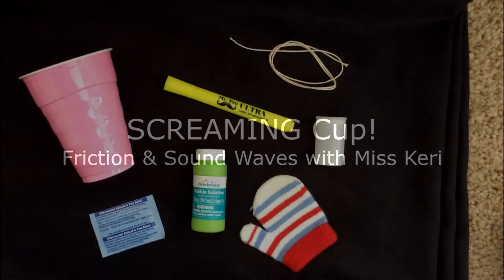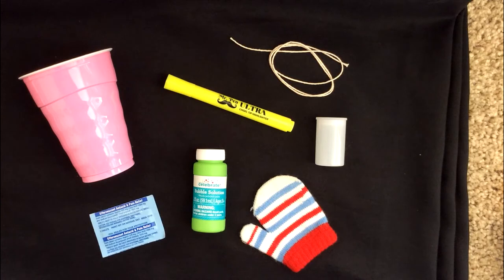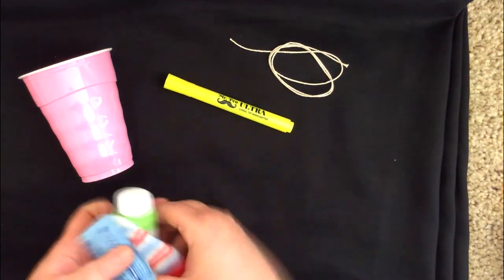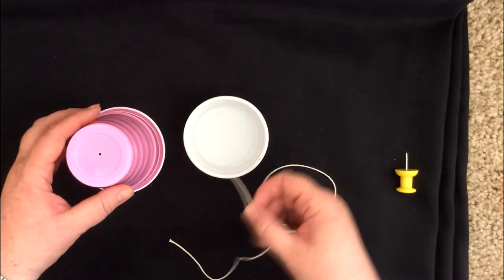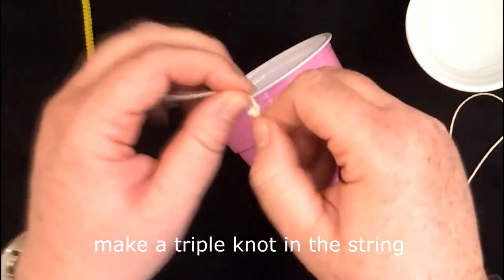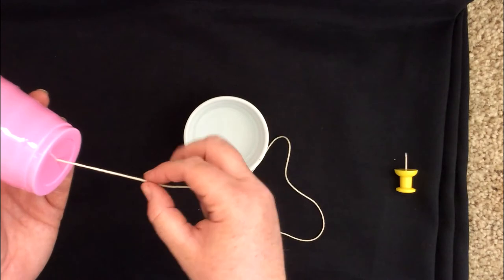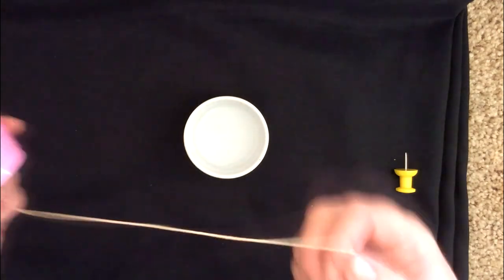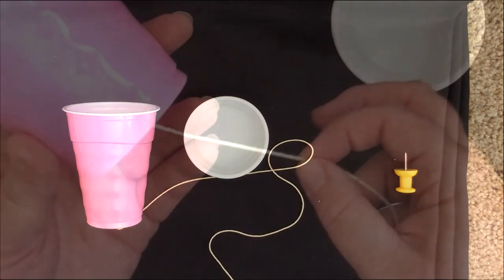Screaming Cups with Miss Keri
Have a blast making Screaming Cups with Miss Keri!